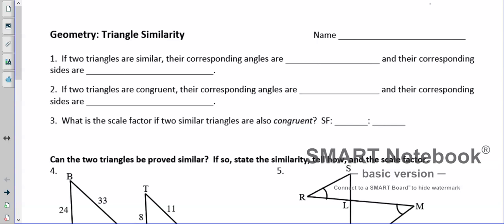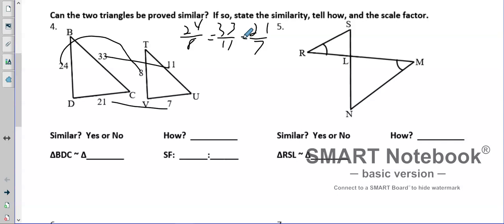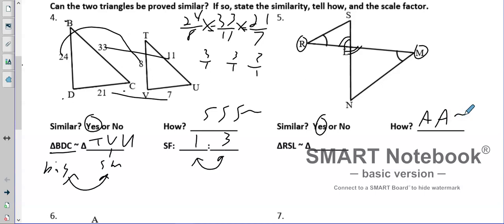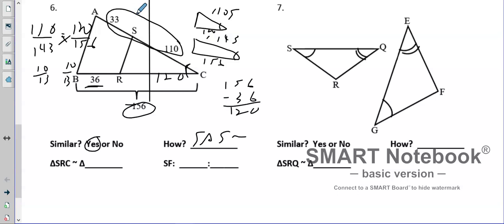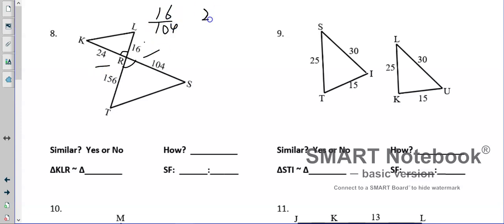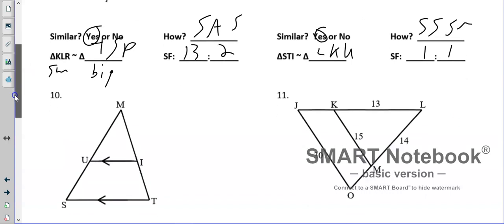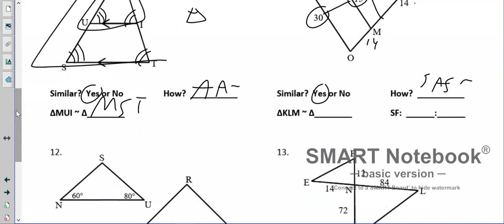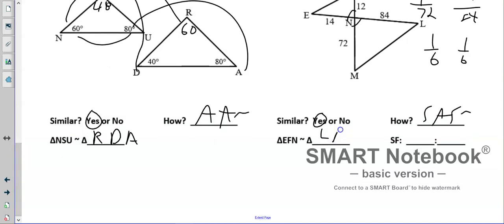Geo 8 triangle similarity practice ws